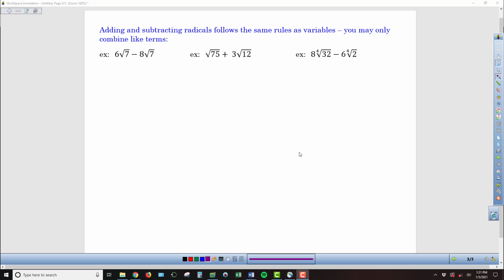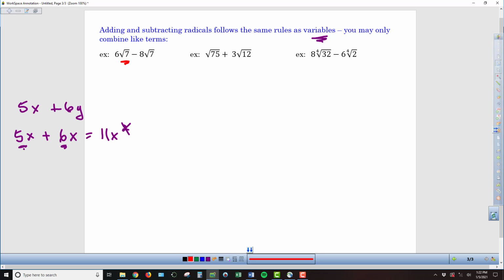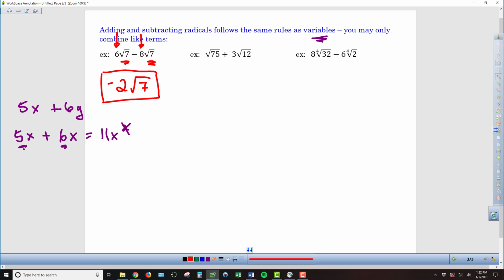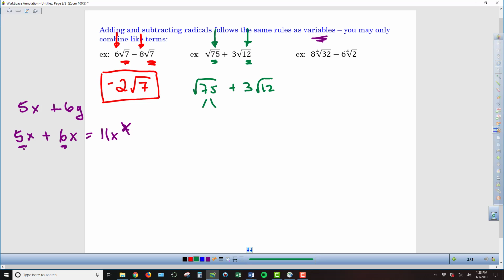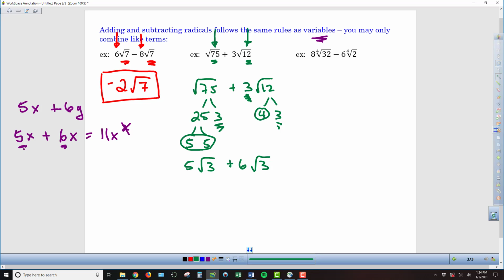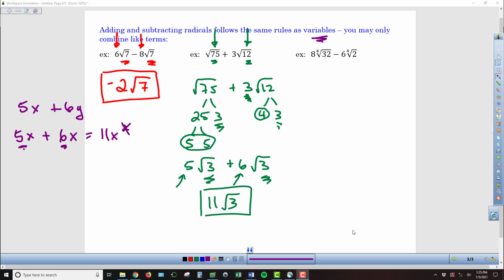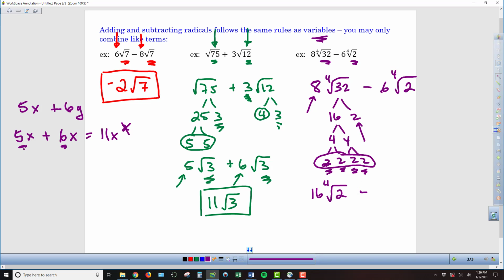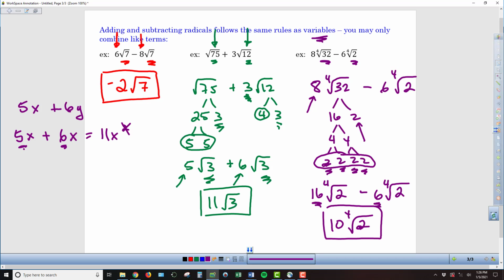Alg2 Chapter 5-2a Simplifying Radical Expressions - Lesson Video 2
Examples of adding and subtracting radical expressions.